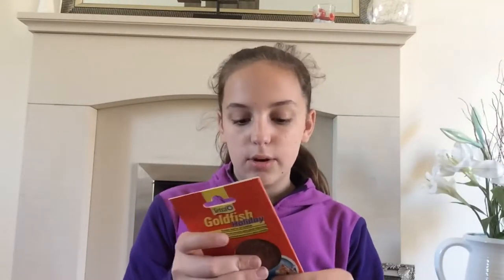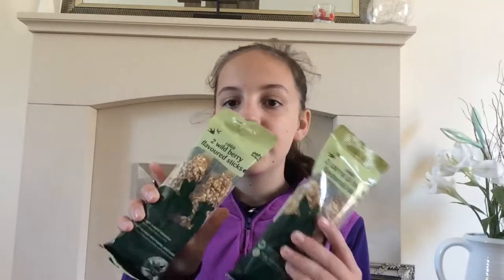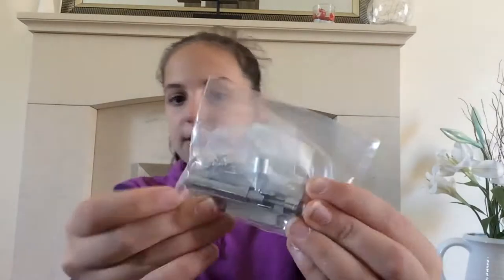Mini Pets at home vlog and Haul